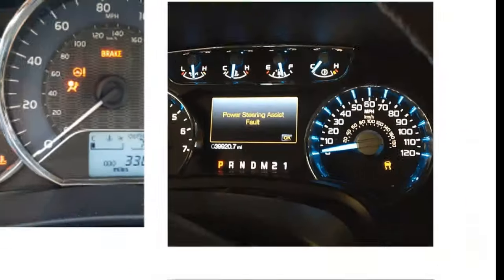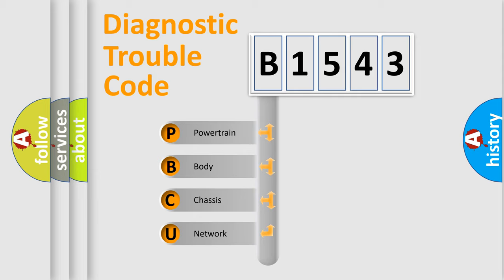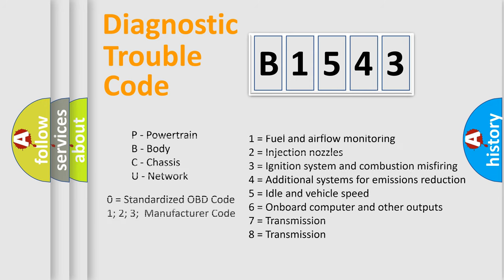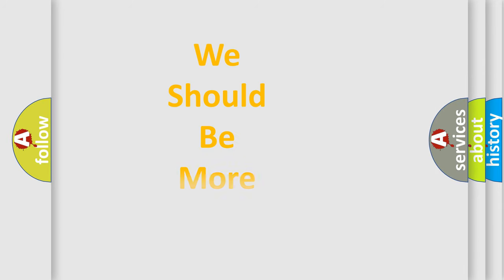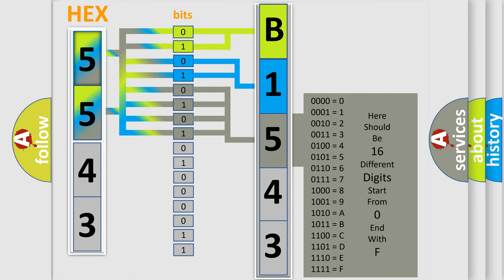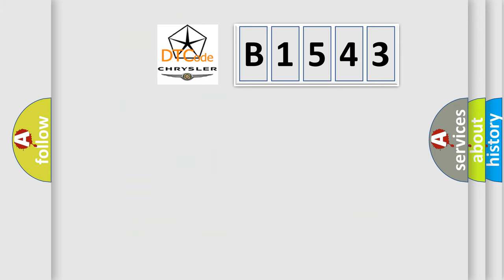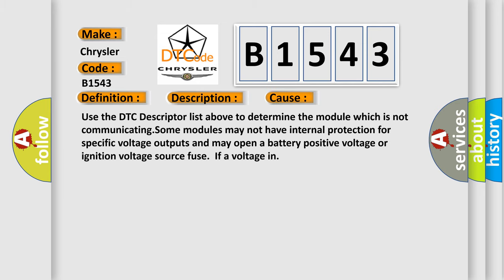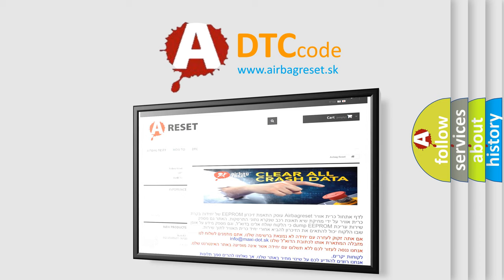DTC Chrysler B1543 Short Explanation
Contents:
0:21 Basic DTC analysis according to OBD2 protocol standard.
1:48 Insight into programming
2:58 A diagnostically understandable description of the Diagnostic Trouble Code
3:05 Basic error definition

Make:
Chrysler
Code:
B1543
Definition:
Loss of HUD Communications
Description: